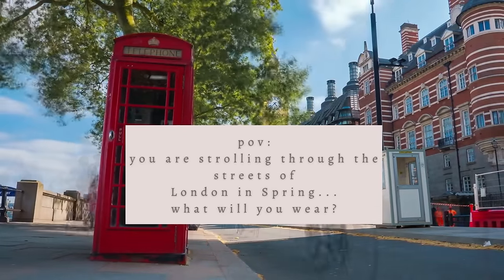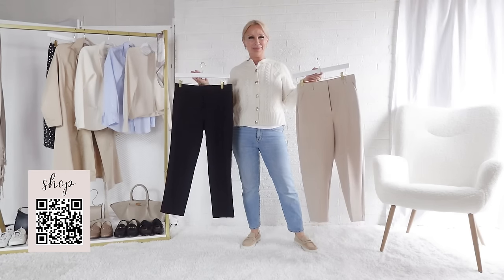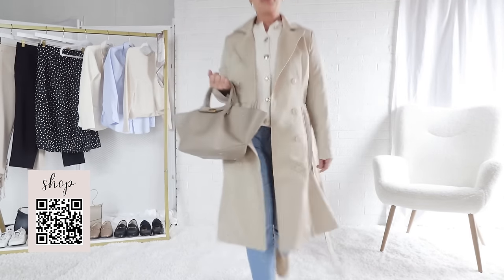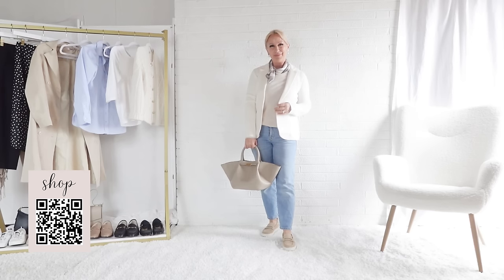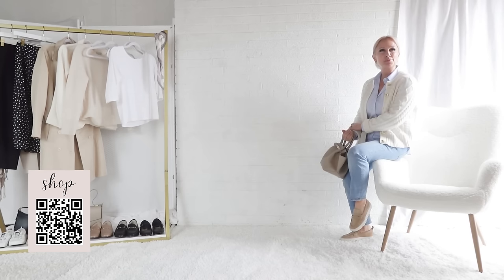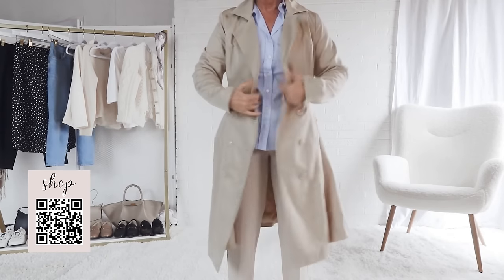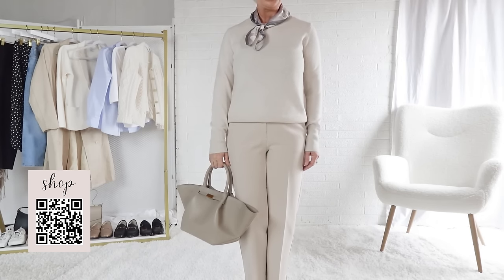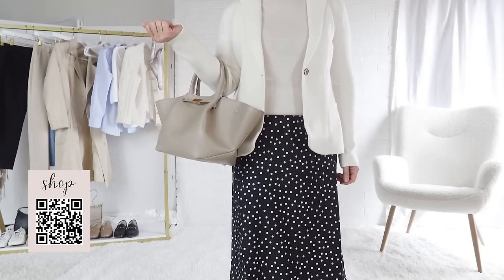London in Spring Travel Capsule Wardrobe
💌 Don’t forget to sign up for my weekly email with weight loss tip, healthy recipes, and weekly sales roundup.

Welcome to my guide for planning the perfect travel capsule wardrobe for a trip to London in spring! In this video, I will show you all the essential pieces you need to pack to stay stylish and comfortable while exploring the city's iconic sites and beautiful parks. From versatile basics to chic accessories, I’ve got you covered for a fashionable and functional trip to the capital.

Whether you're strolling along the River Thames, visiting historic landmarks like Buckingham Palace, or enjoying a picnic in Hyde Park, our capsule wardrobe will ensure you're prepared for any adventure that comes your way. With mix-and-match pieces that can be dressed up or down, you'll be ready for both sightseeing and dining at trendy restaurants in the city.

Don't forget to pack comfortable shoes for all the walking you'll be doing, like these rubber sole loafers with arch support. And of course, no London wardrobe is complete without a classic trench coat and an umbrella for those quintessential rainy days.

So grab your suitcase and get ready to jet off to London in style with my essential spring travel capsule wardrobe guide.

🫶🏼🤍☕️Xoxo,
Valarie

Purchasing an item through a link from MidlifePoshCloset.com or Midlife Closet social media (Facebook, Pinterest, Instagram, TikTok, YouTube) may result in a commission. Merely clicking on a link does not result in a commission, but if an item is purchased as a result of the link, a commission is earned.